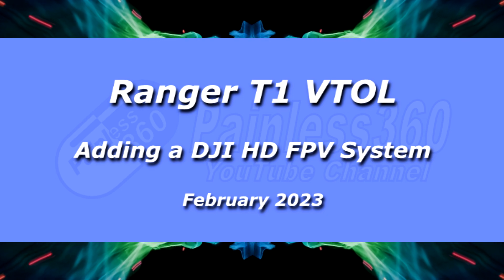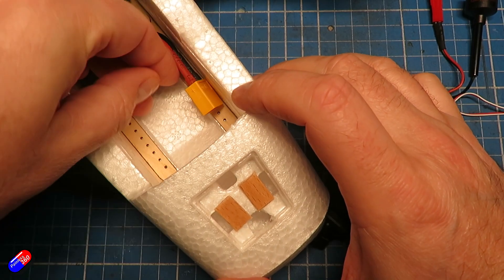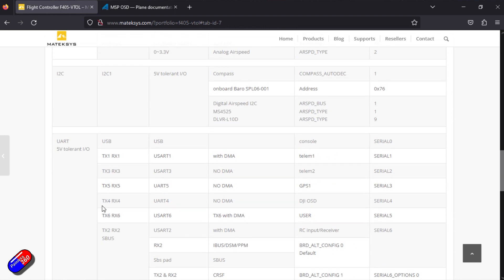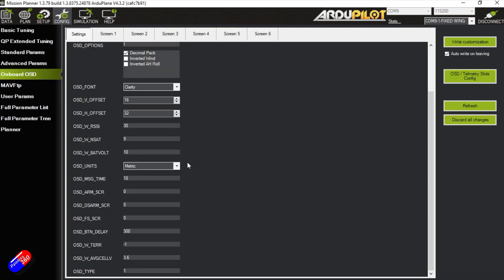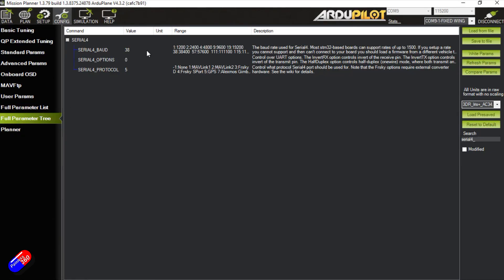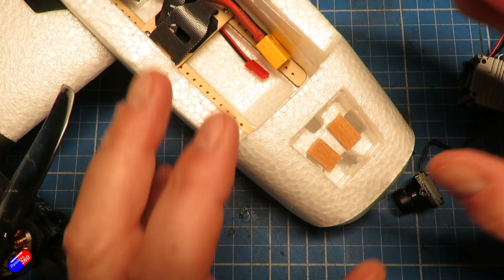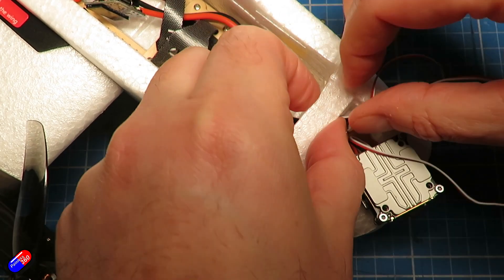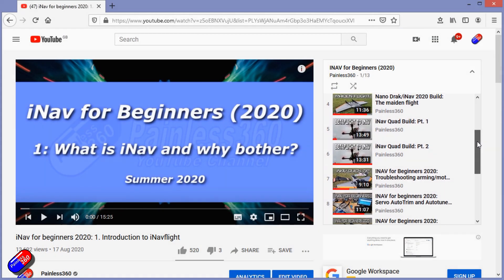Ranger T-1 VTOL Build: Video 4. Installing a DJI HD FPV system on the Matek F405-VTOL FC